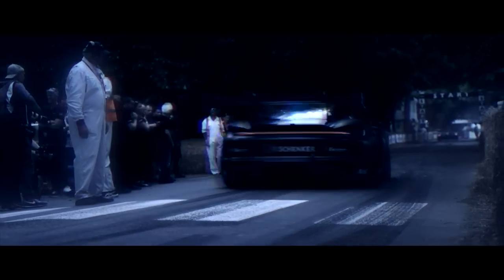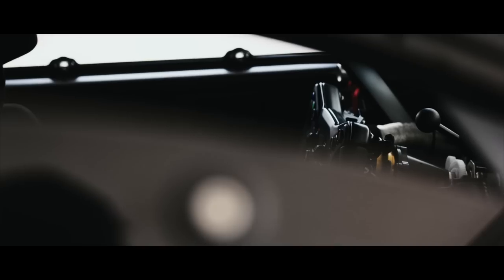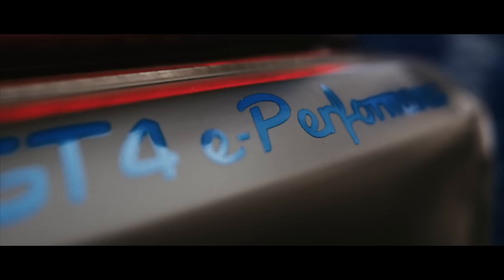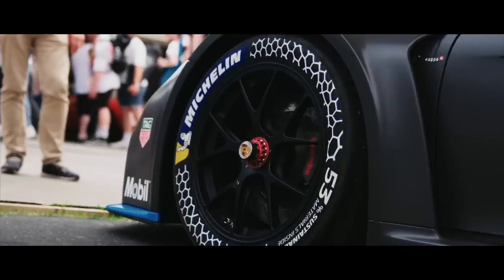Porsche 718 Cayman GT4 ePerformance: an electric Hillclimb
Celebrating its dynamic debut at the Goodwood Festival of Speed 2022 – the Porsche 718 Cayman GT4 ePerformance. The all-electric concept car, equipped with @Michelin tyres, took part in the iconic Hillclimb event, mastering the twists and turns of the 1.9km-long course. Awesome electric power in action.

(🤝 @Michelin @Mobil 1 @TAG Heuer)

*Weitere Informationen zum offiziellen Kraftstoffverbrauch und den offiziellen spezifischen CO2-Emissionen neuer Personenkraftwagen können dem ‘Leitfaden über den Kraftstoffverbrauch, die CO2-Emissionen und den Stromverbrauch neuer Personenkraftwagen’ entnommen werden, der an allen Verkaufsstellen und bei der Deutschen Automobil Treuhand GmbH unentgeltlich erhältlich ist.